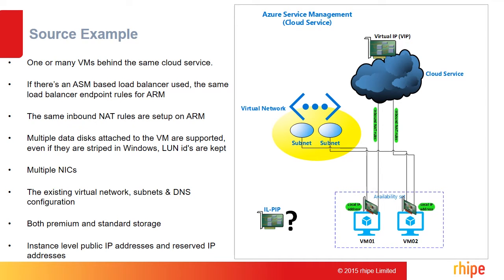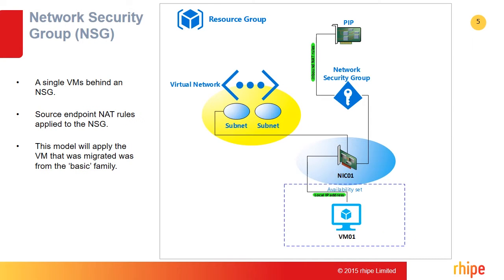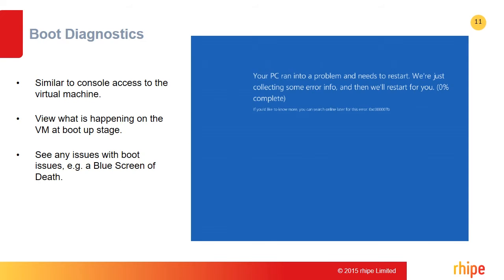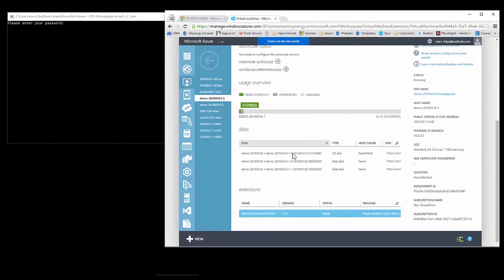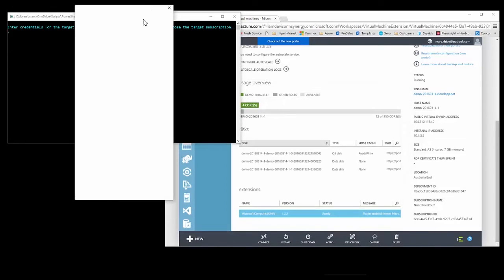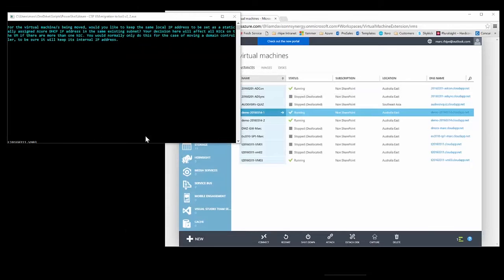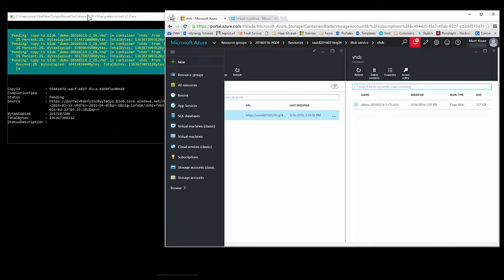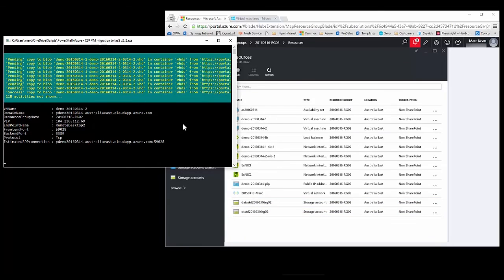Azure VM (ASM 2 ARM) Migration Tool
Effortlessly and painlessly migrate your Azure ASM virtual machines to the Azure Resource Manager environment by using Azure Resource Groups